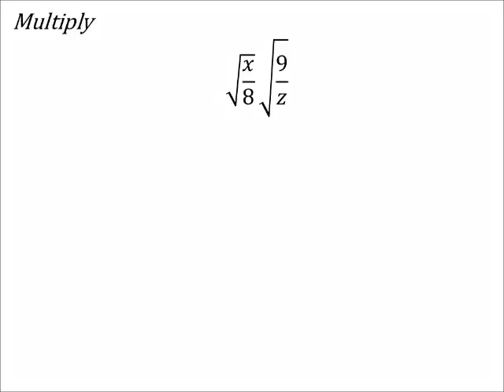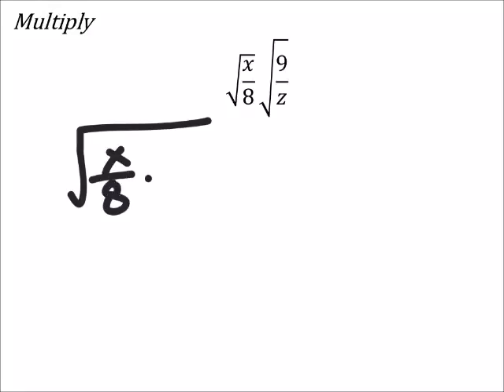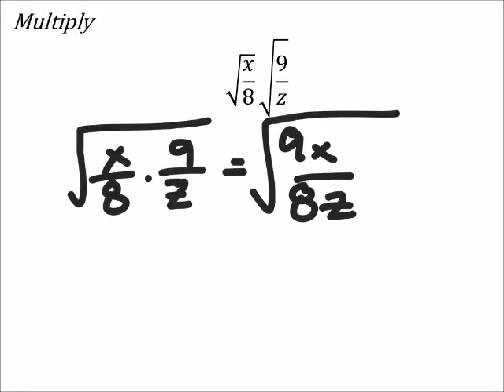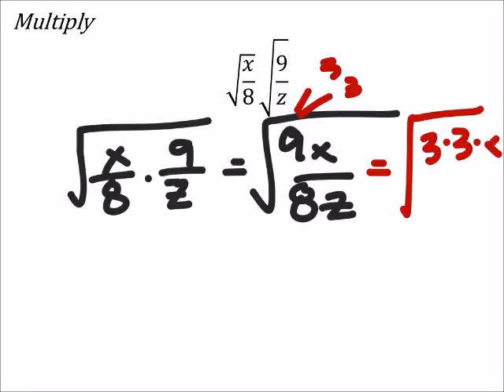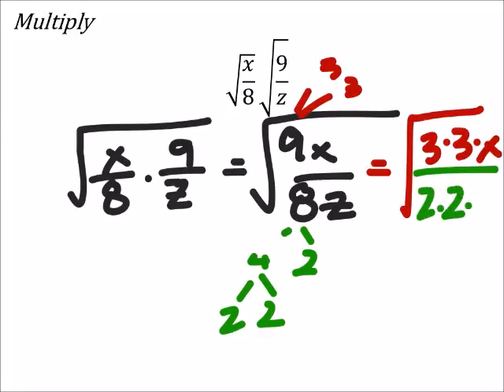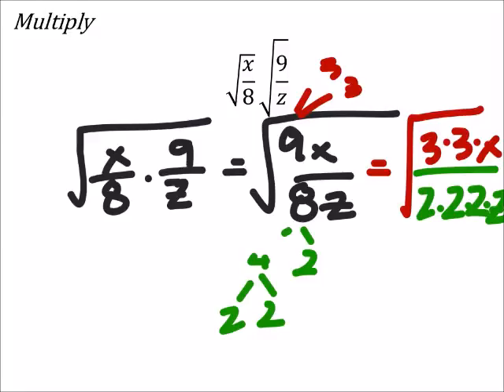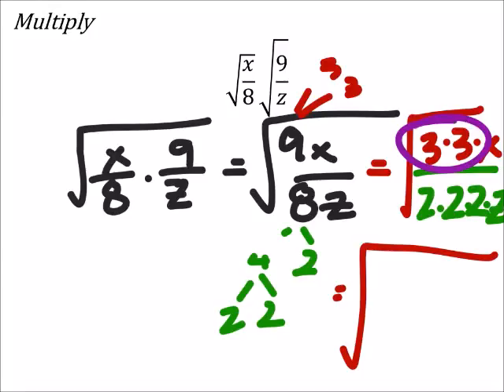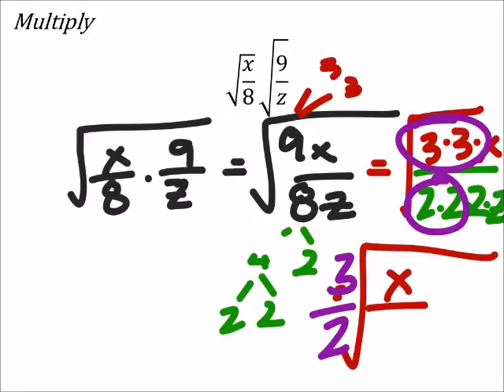How to Multiply Fractions in Radicals (a MATH 1010 Problem)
The problem:
Multiply
  √(𝑥/8)√(9/𝑧)

The solution:
√(9𝑥/8𝑧)